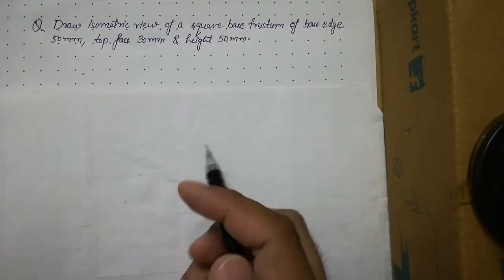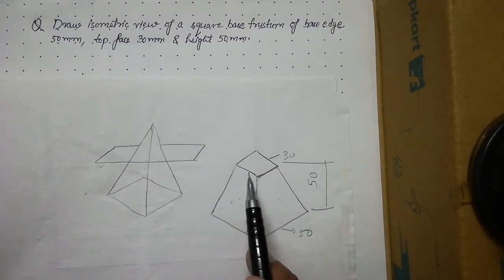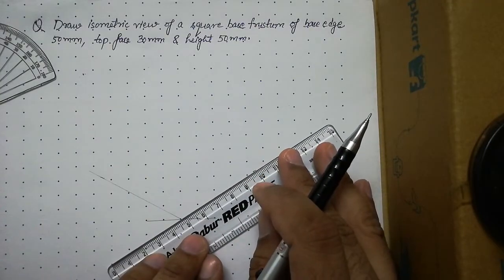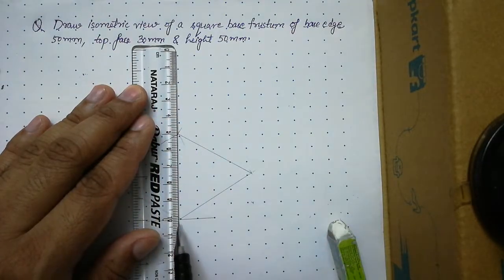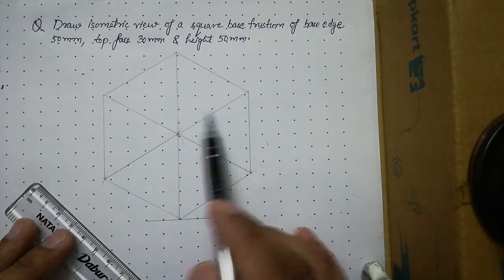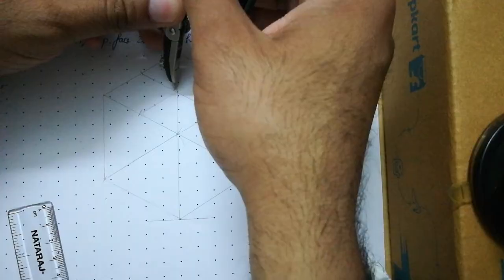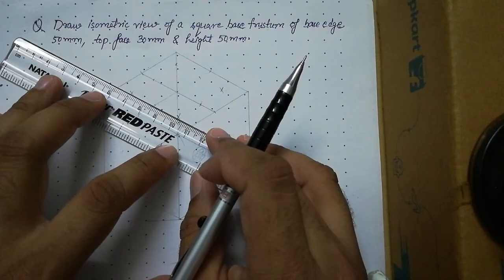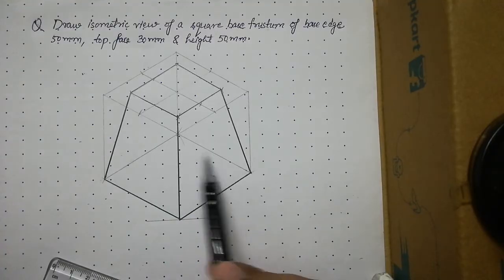Isometric of Frustum of a Square Base Pyramid | Isometric Projections | Engineering Drawing